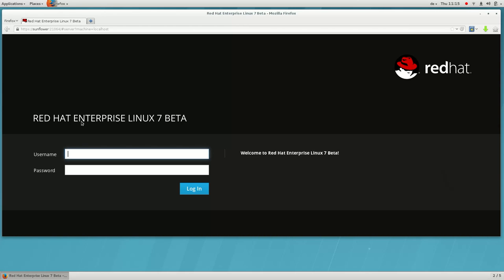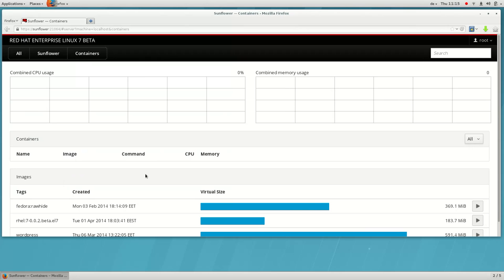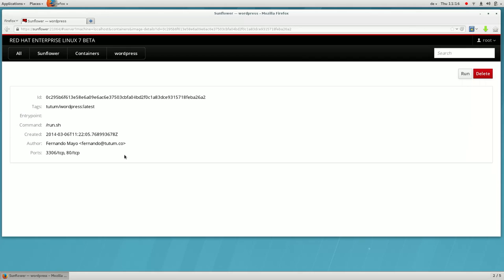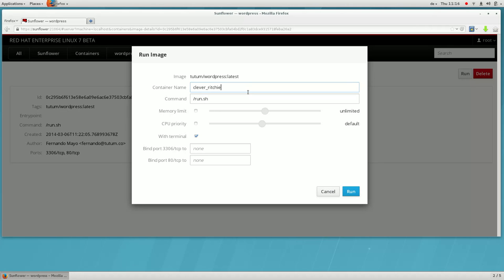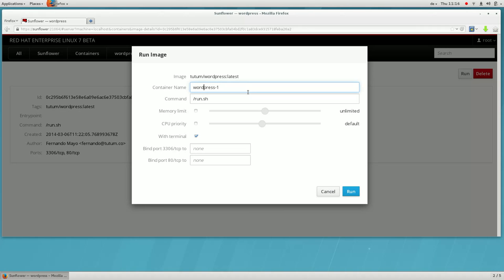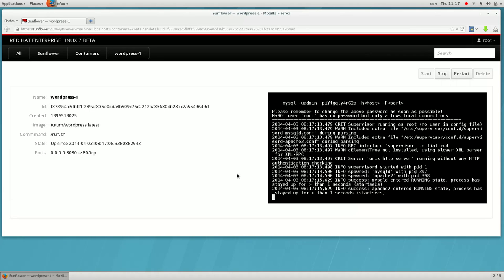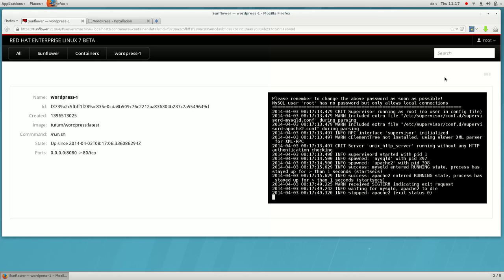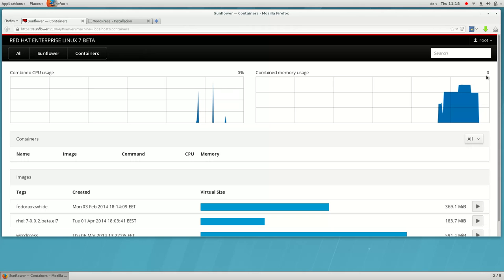Cockpit working with Docker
RHEL prototype with Cockpit Server UI